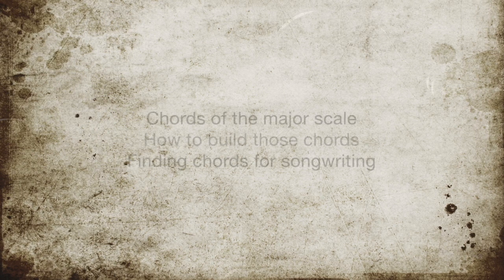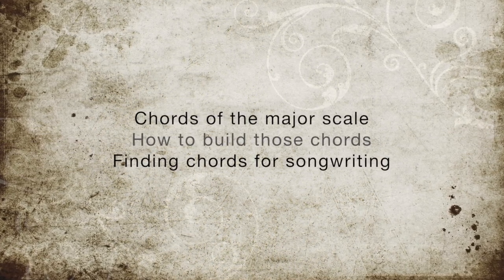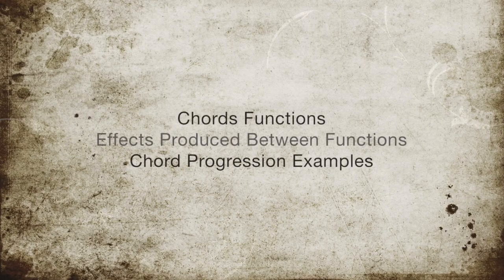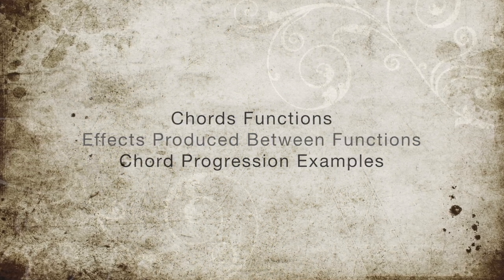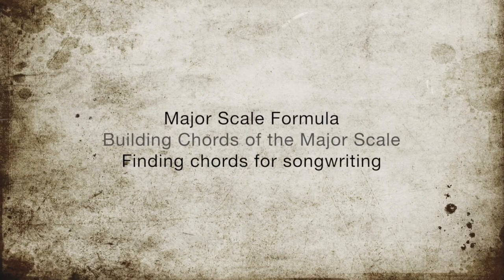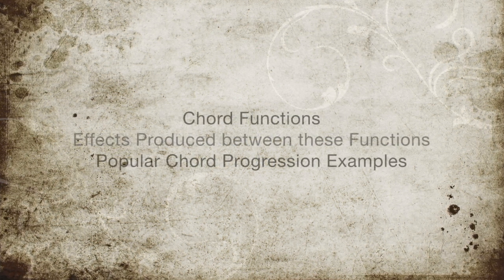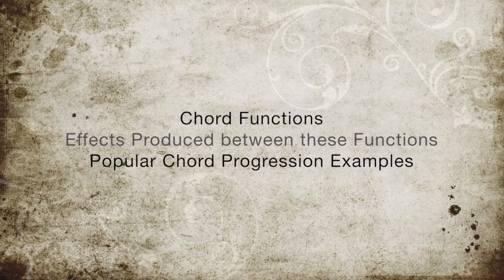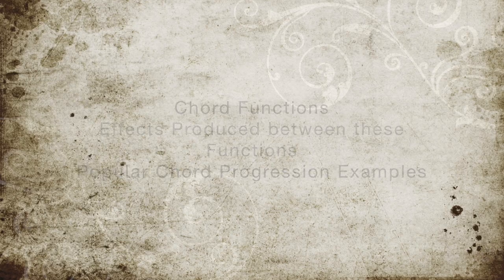How to Write a Song | Songwriting For Beginners #2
If you’re a beginner songwriter struggling with songwriting, not knowing what chords to use, how they work with each other or wanting to learn how to build your own progressions, then this lesson will help you out.

With more help from fairies! Long live the fairy queen!